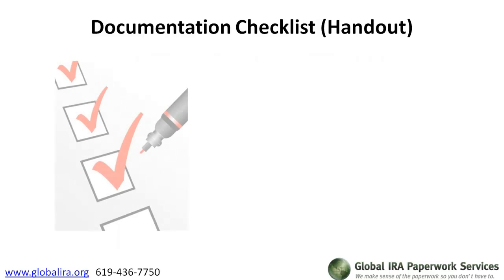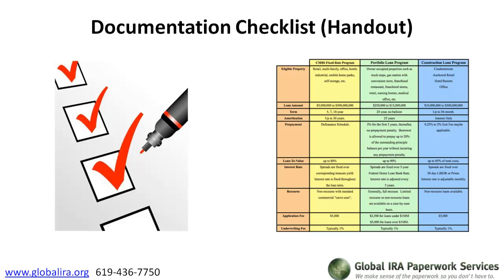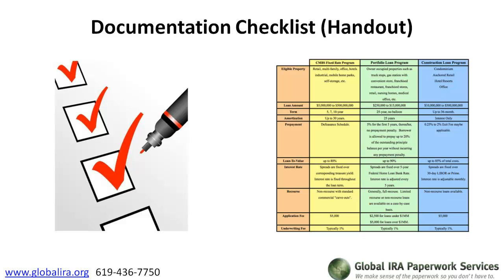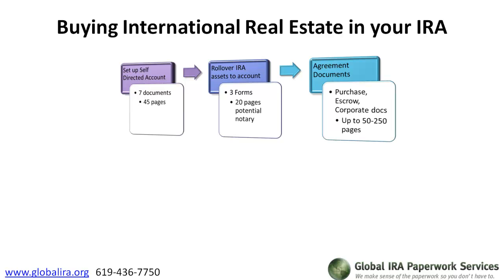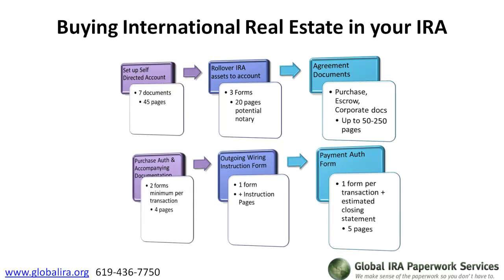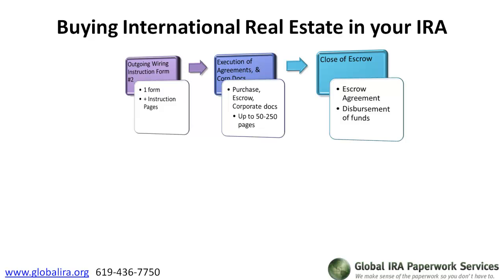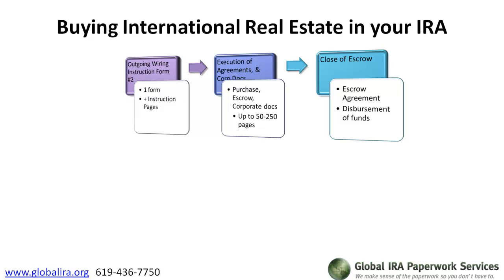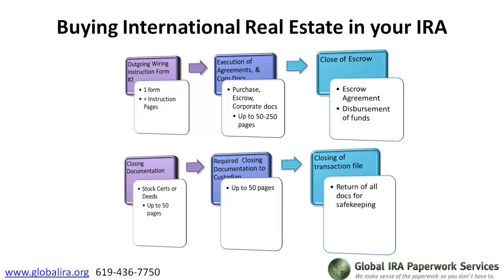How To Buy International Real Estate With IRA - Part 2